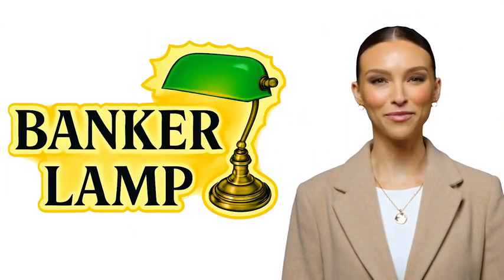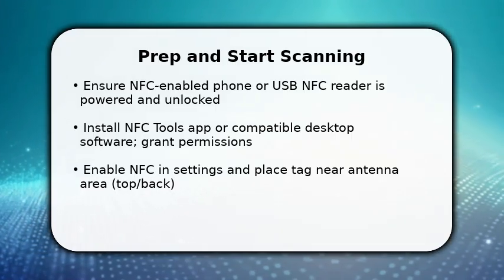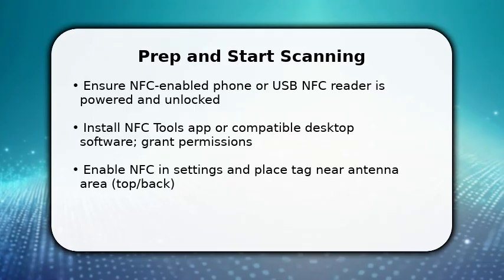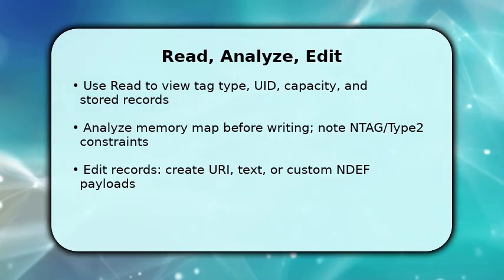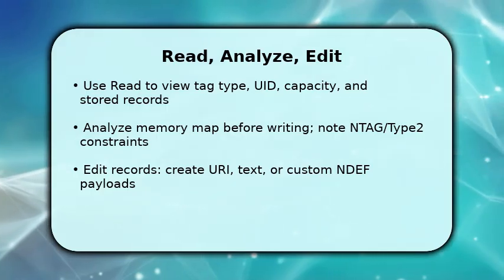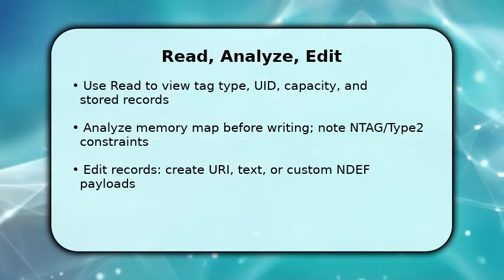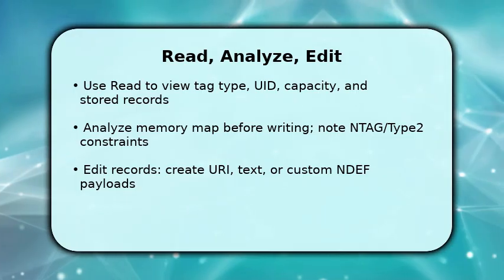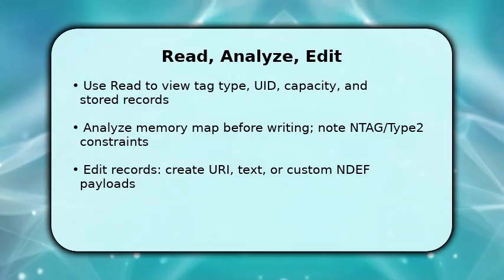How to Use Nfc Tools - Easy Guide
Discover the simplicity of using NFC tools for seamless wireless communication. This video serves as a beginner's guide, covering essential tips and tricks to get started with Near Field Communication (NFC) devices in everyday applications.